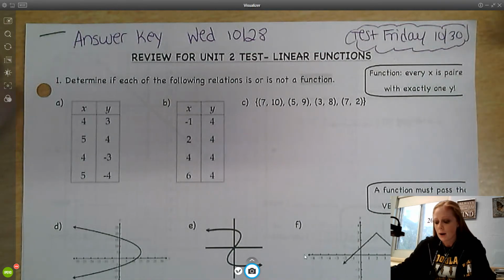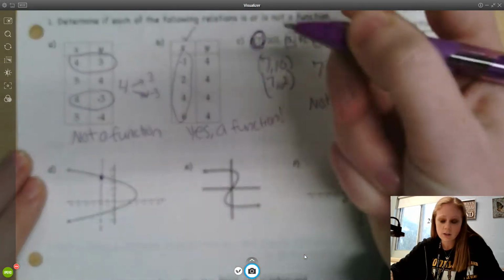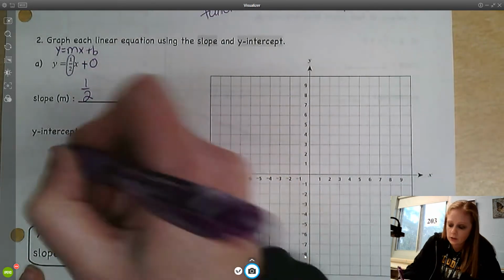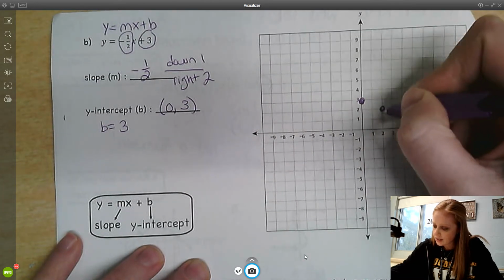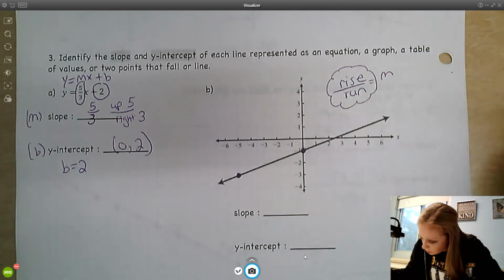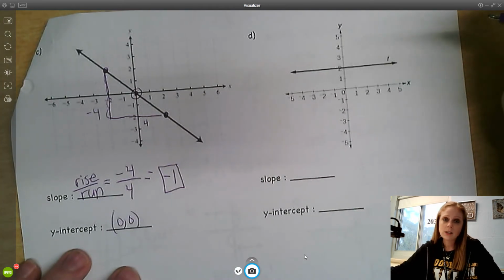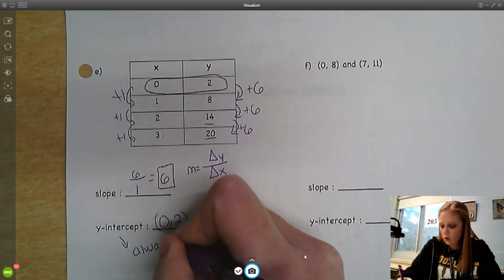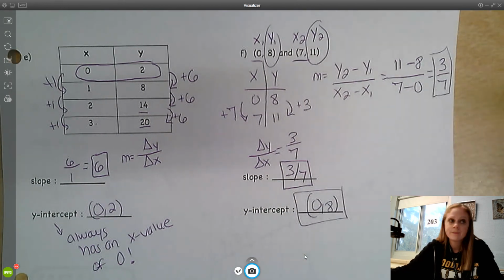Math 8R: Unit 2 Review for Test Day 1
Video Lesson from Wed. 10/28: Unit 2 Linear Functions- Review for Test Day 1